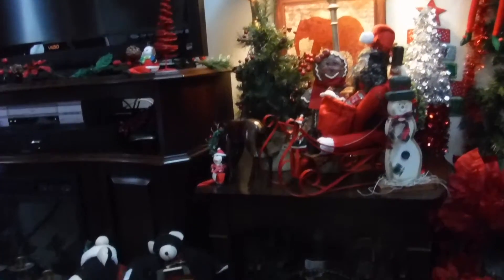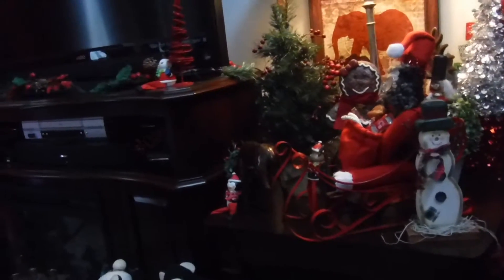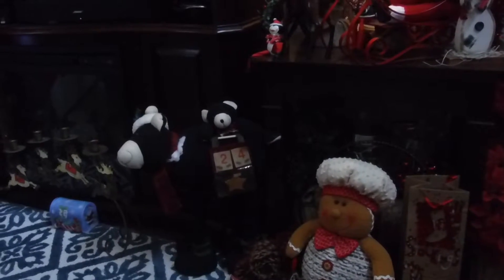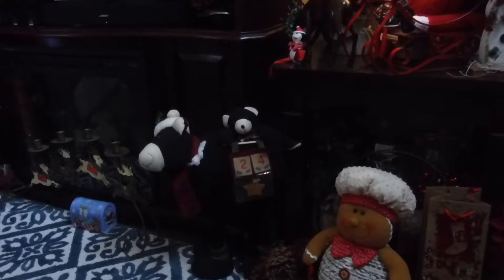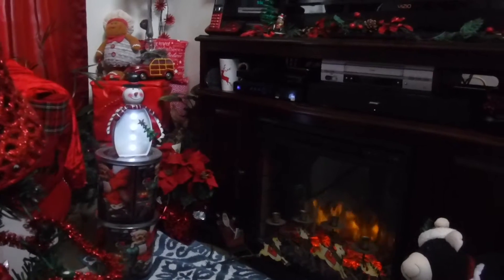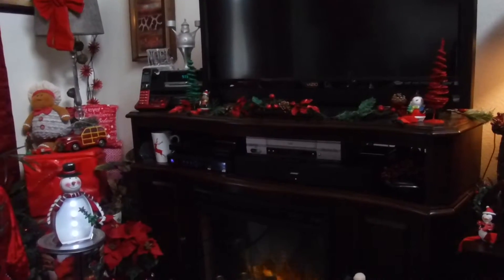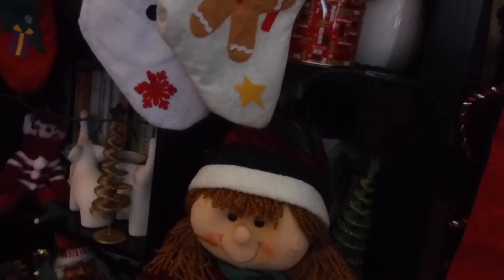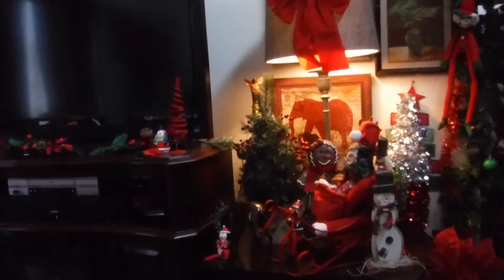A MINI TOUR OF MY CHRISTMAS DECORATIONS....HO HO HO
LOVING MY LITTLE DECORATIONS IN MY HOME. THESE DECORATIONS ARE MAKING ME VERY MERRY AND READY FOR THE HOLIDAYS. IT'S RAINING IN CALI WHERE I AM. SORRY FOR THE BAD LIGHT. I HOPE THAT YOU STILL ENJOY MY VIDEO HAPPY HOLIDAYS Y'ALL. HO HO HO